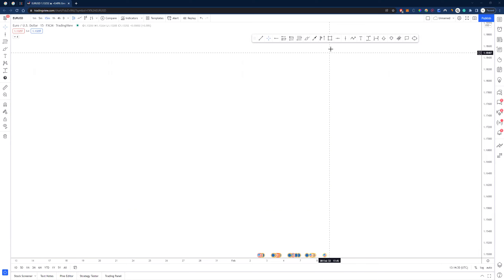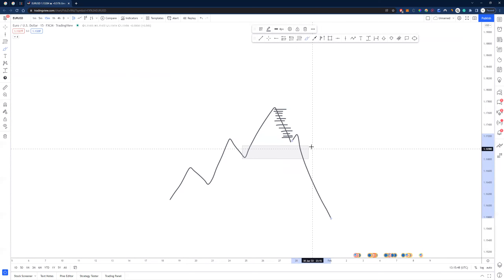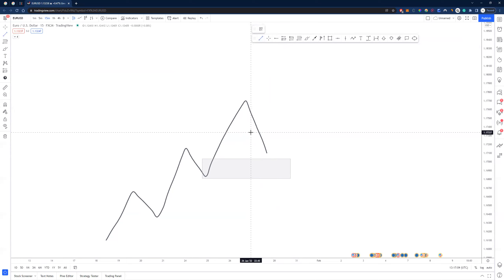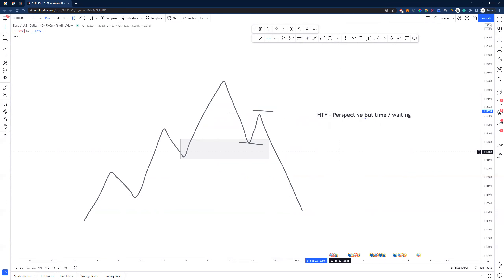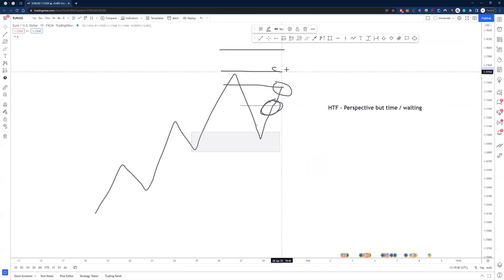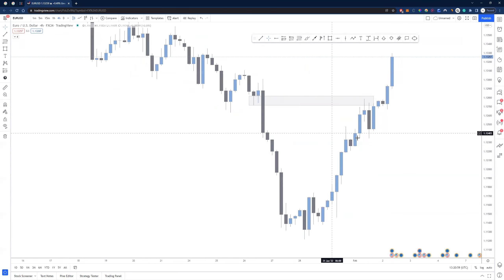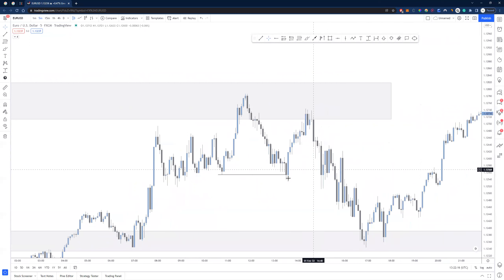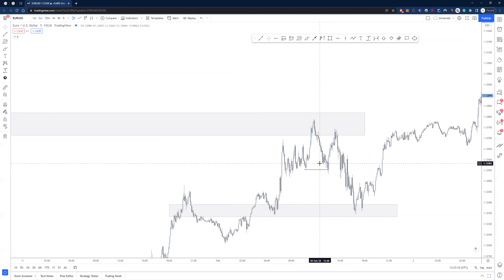SECRETS Of High Success Rate Trading